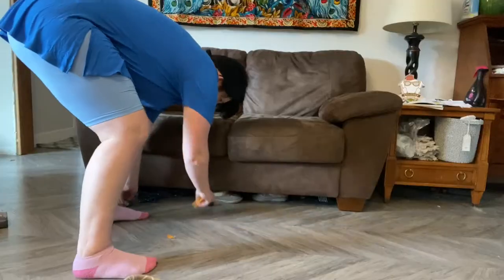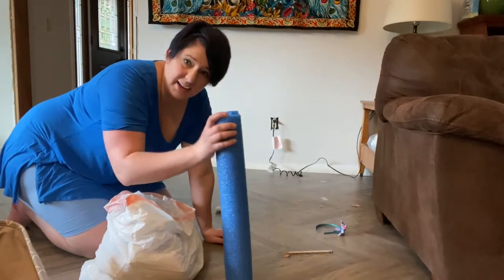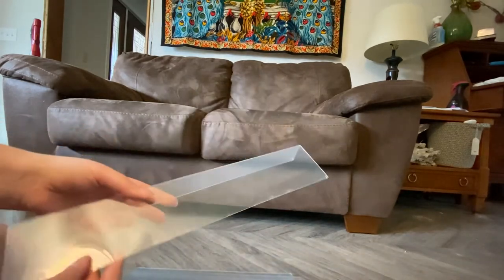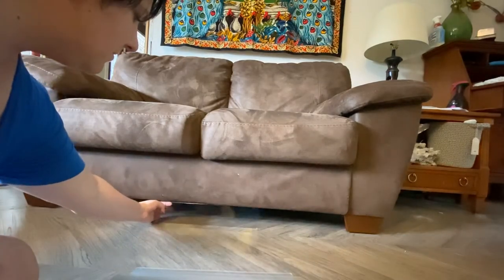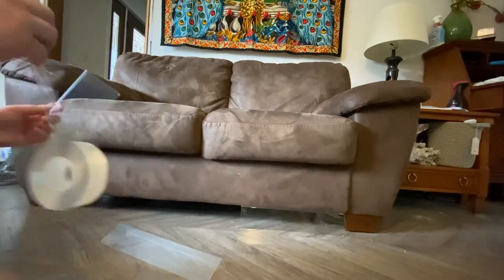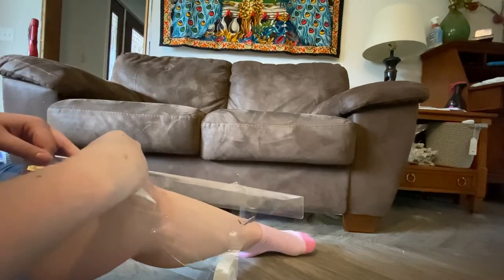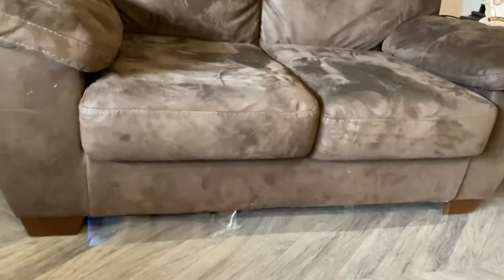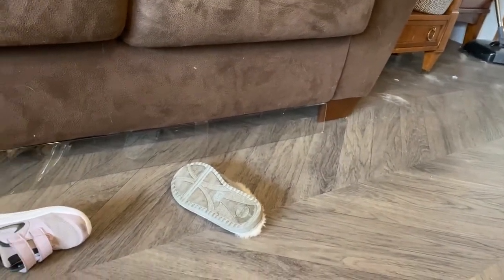Clean with me // Under my couch! Installing toy/fur blockers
Do you struggle with keeping toys, clothing, dog fur, and who knows what else from going under your couch? SAME! Follow along as I add some toy blockers under my couch to hopefully prevent it from happening again.

Looking for cleaning and organizing inspiration? I’d love it if you followed along with me! My house is a disaster and my guess is it will make you feel better about yours ;)

Toy Blockers